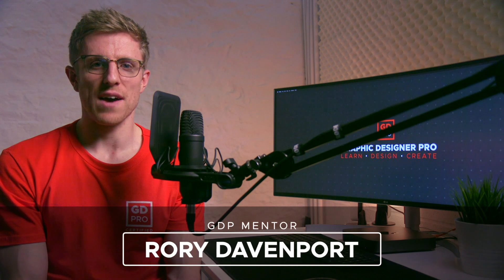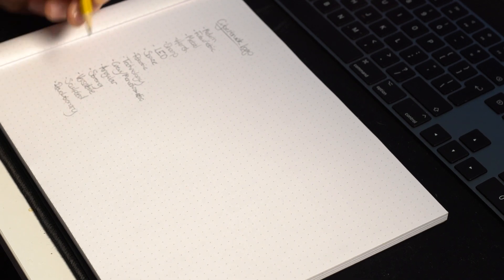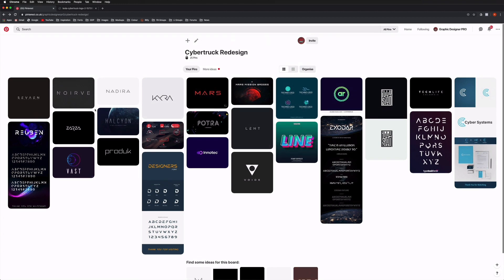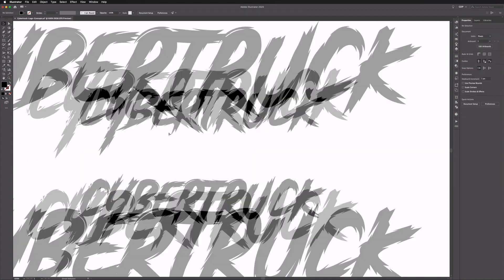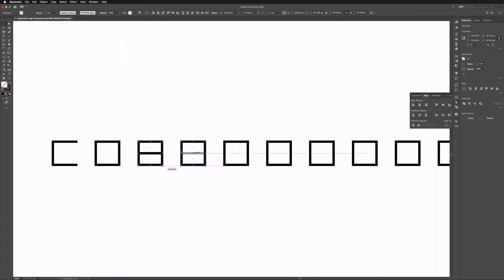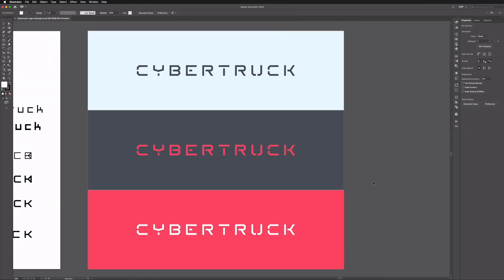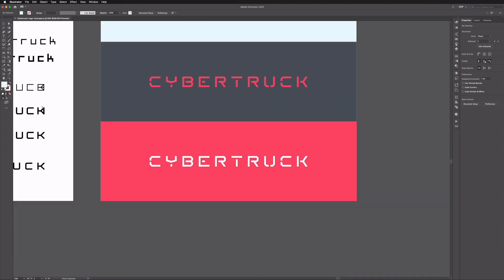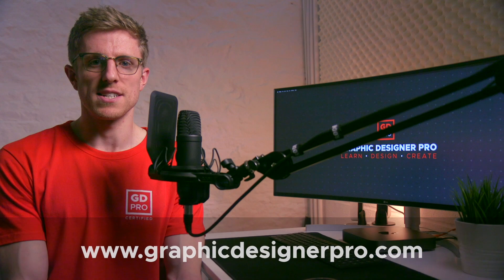Tesla Cybertruck - Is it the worst design ever? Logo Redesign Tutorial in Adobe Illustrator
In this video, we’ll be attempting to redesign the new Tesla Cybertruck logo, detailing our full logo design process along the way.